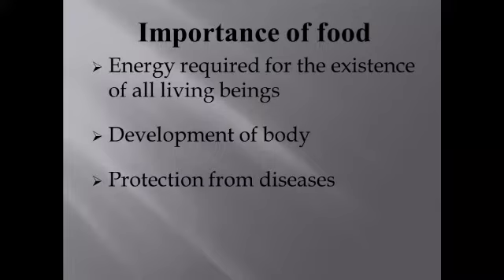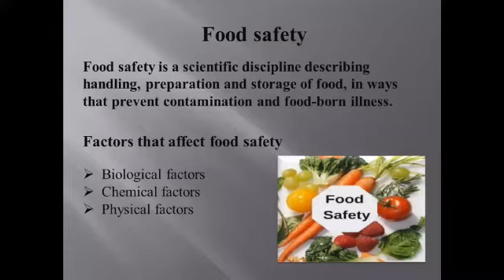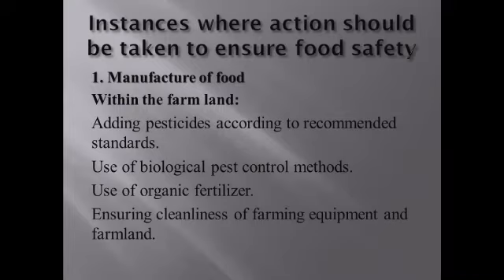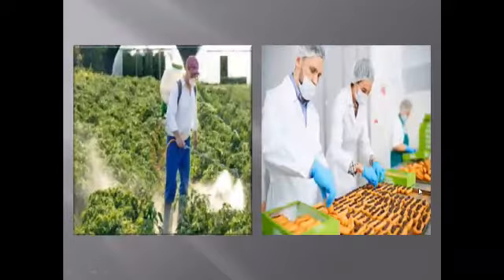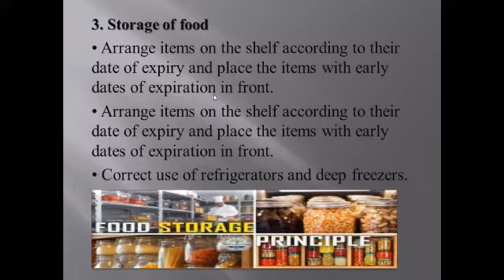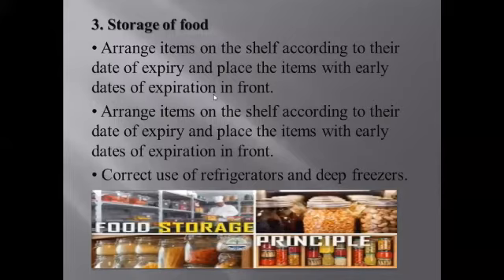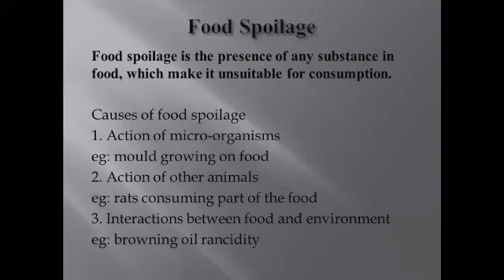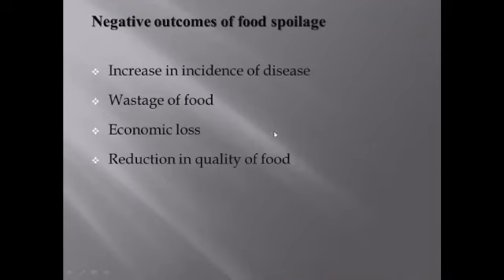2021 09 12 Gr 11 Girls Ms Hasmath HPE P2 Food Safety AND Food Spoilage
Mercy Education Campus Zoom Class's